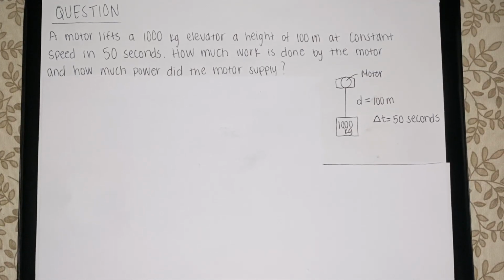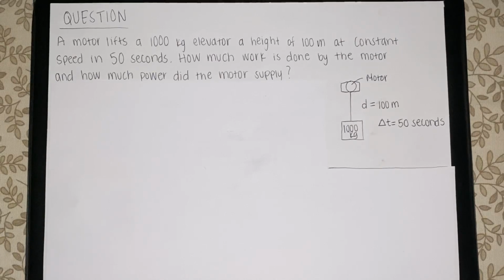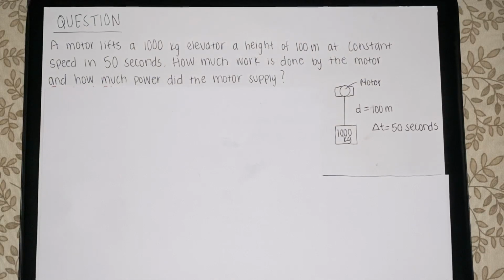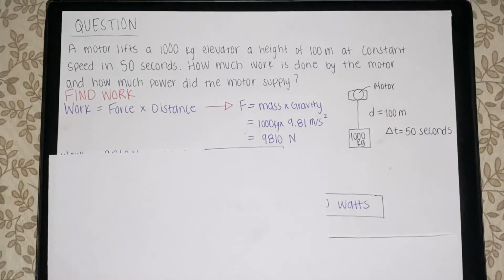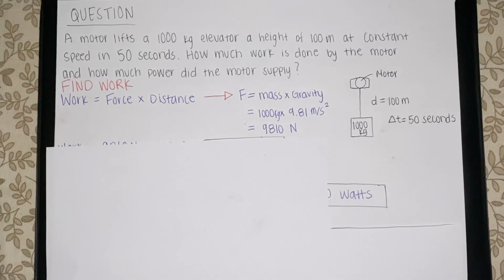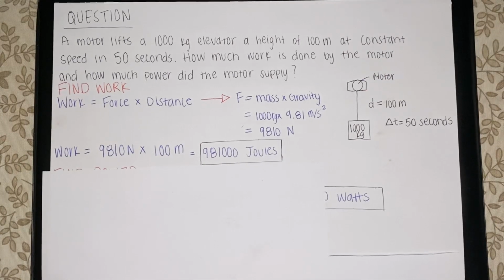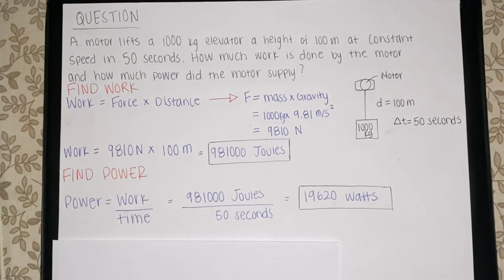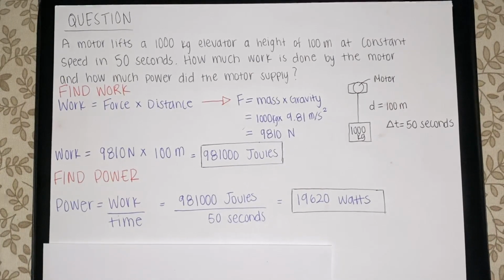Group #114, Alexsander Rivera & Julio Zamora & Jonathan Rivera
Physics problem group 114